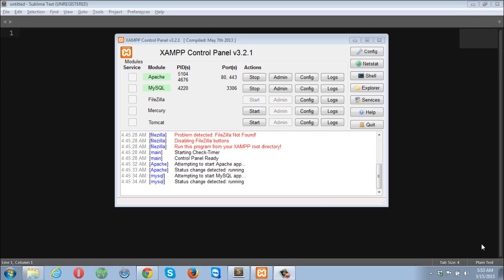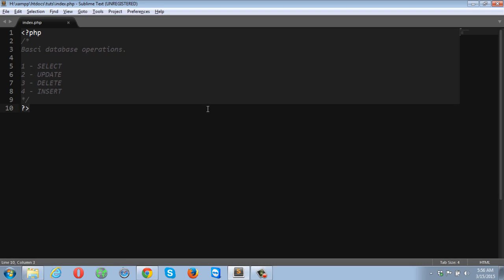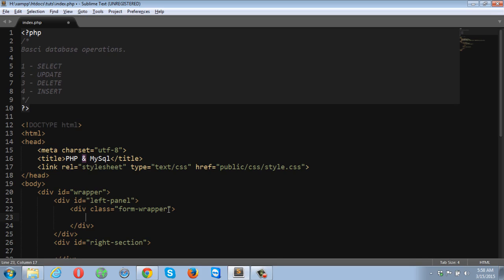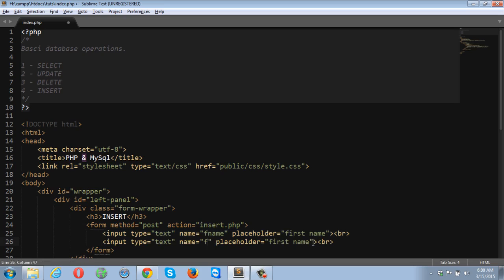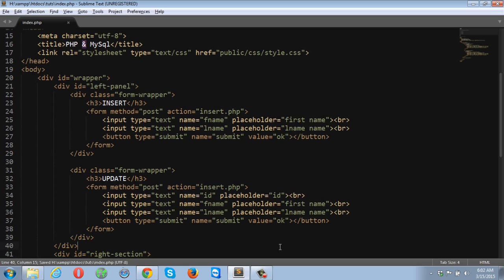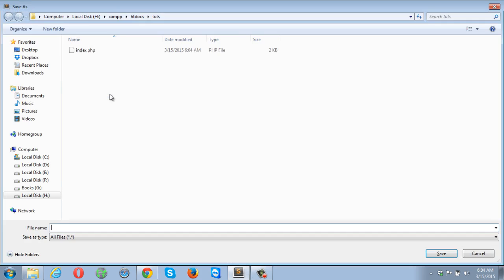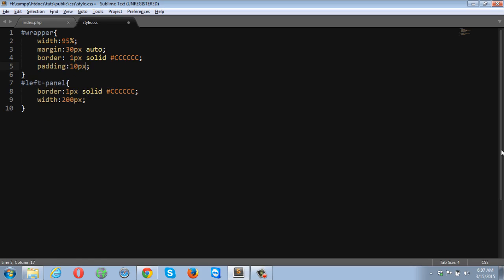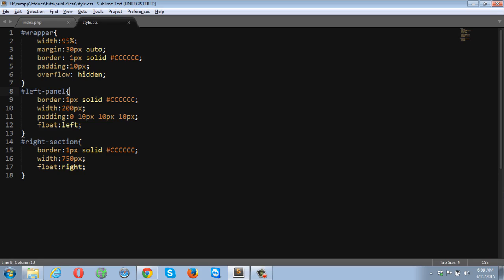mysql php part 1 english languge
This video tutorial is for those who are newbies and don' t know about how to use PHP5 and MySql. Since the mysql extension is deprecated in PHP version 5.5.x so i used mysqli extension for this particular tutorial.